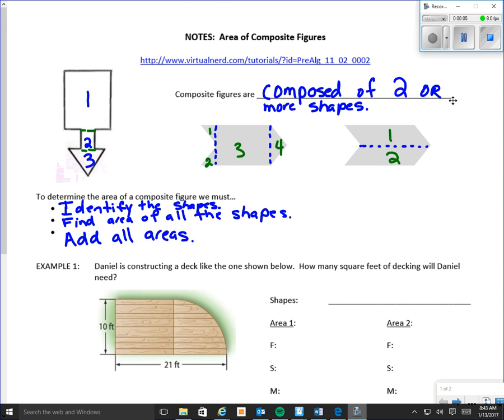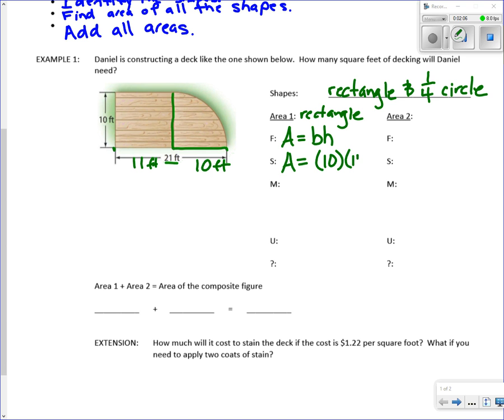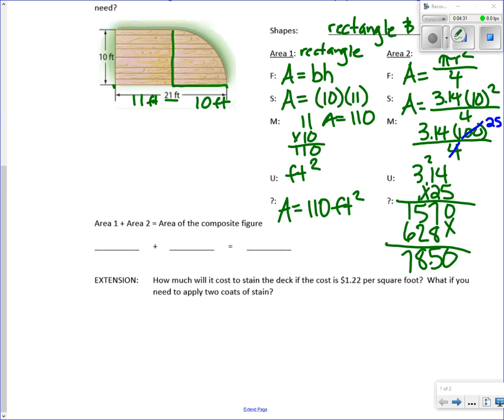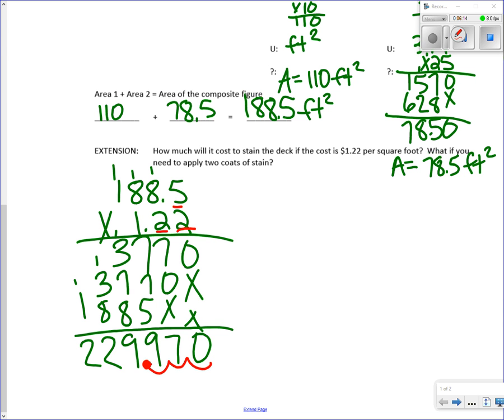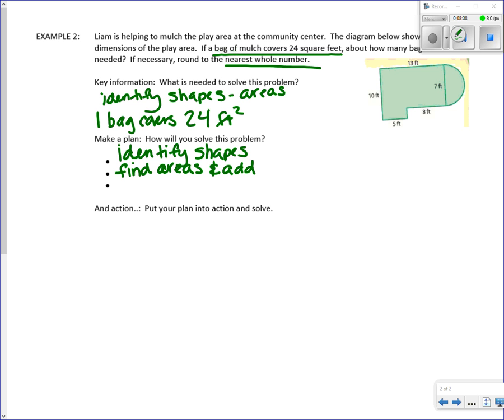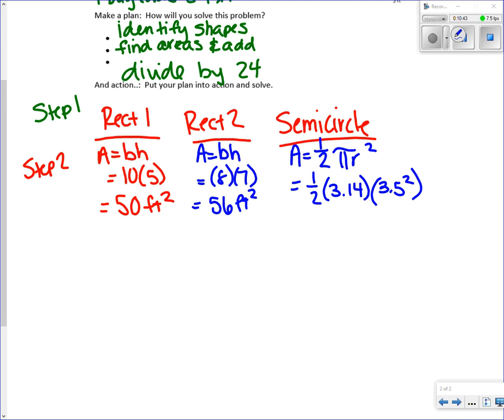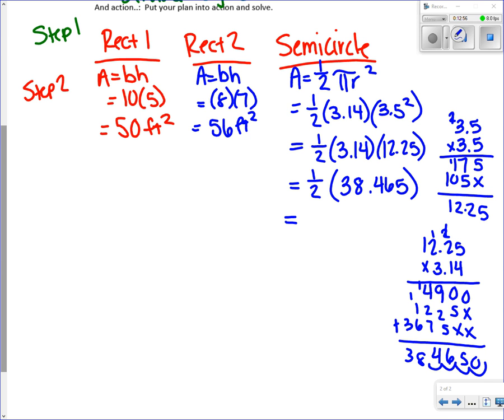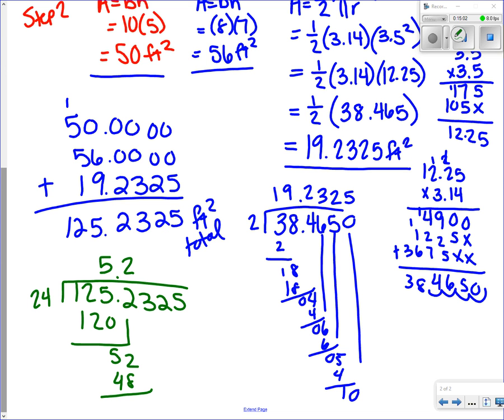Area of Composite Figures NOTES January 18th and 19th